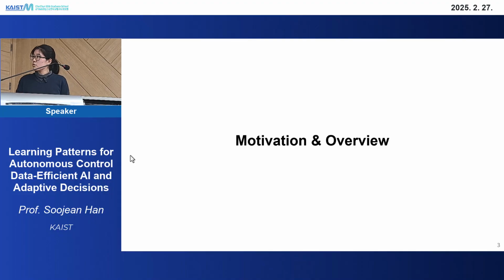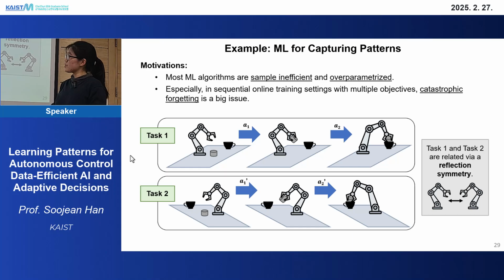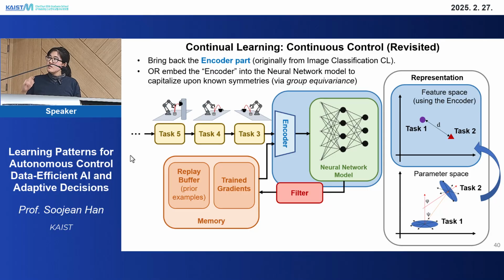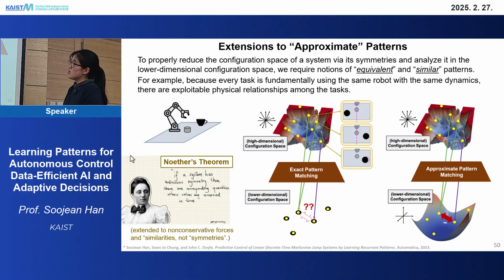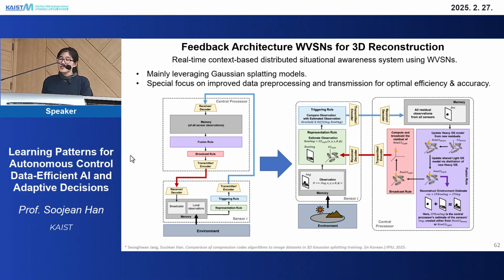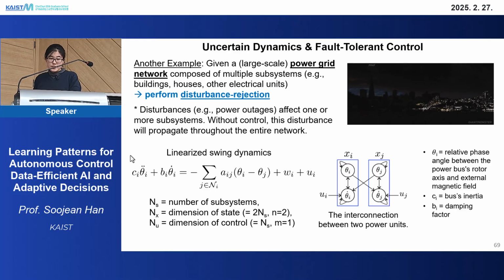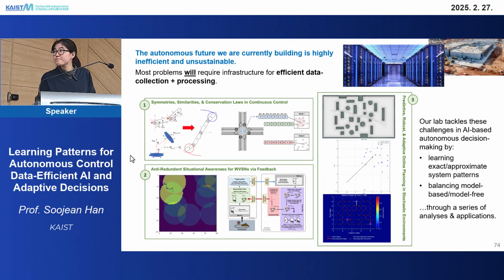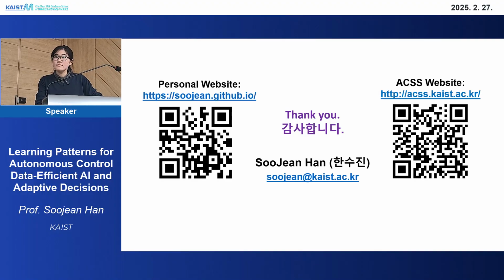[KAIST CCS Mobility] Seminar | Learning Patterns for Autonomous Control Data Efficient AI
1. Speaker:  SooJean Han (KAIST)
2. Topic: Learning Patterns for Autonomous Control Data Efficient AI and Adaptive Decision